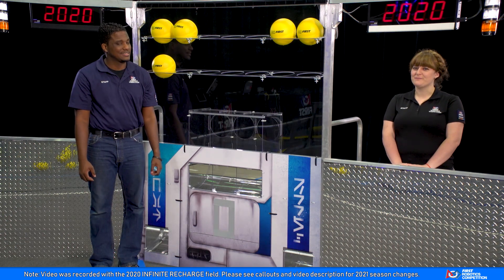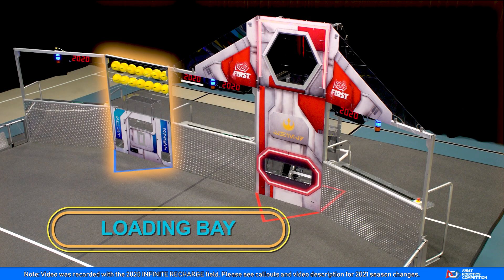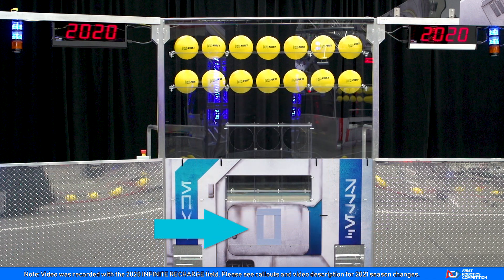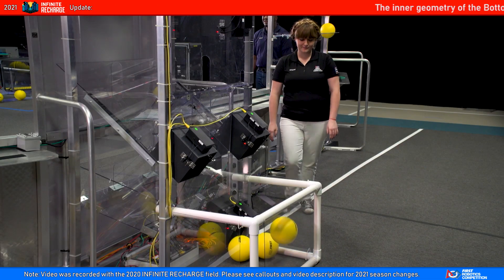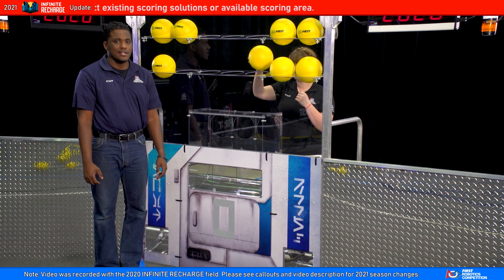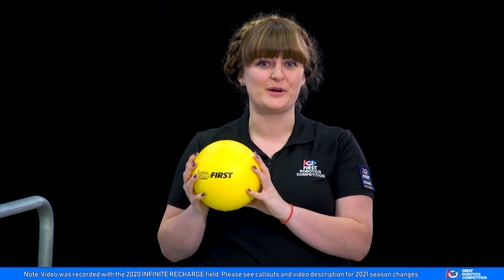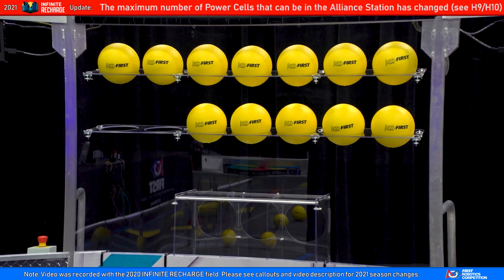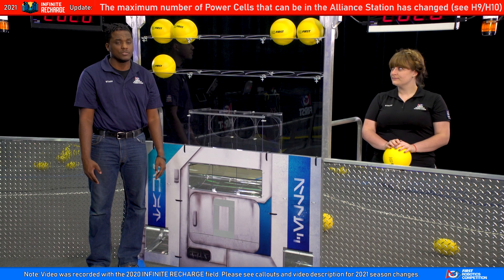2021 Field Tour Video: Loading Bay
2021 FIRST Robotics Competition INFINITE RECHARGE Field Tour Video: Loading Bay. Please note that this video depicts the 2020 Field with callouts to 2021 changes along the top of the screen. See Team Update 00 and the Game Manual for additional information.

Summary of changes:
- Team Signs display the original season of 2020
- Power cell starting locations have changed (see Figure 4-2)
- Rendezvous Point and Boundaries have changed (see Figure 3-4 and 3-10)
- Inner geometry of the Bottom Port has changes slightly to reduce jamming, but does not impact existing scoring solutions or available scoring area
- Maximum number of Power Cells in the Alliance Station has changed from 15 to 14. Please see rules H9 and H10